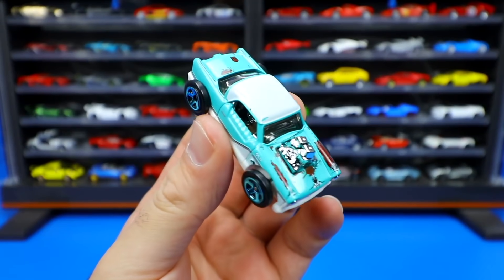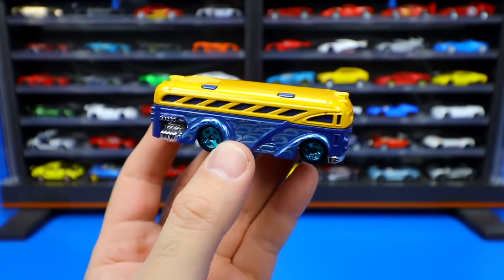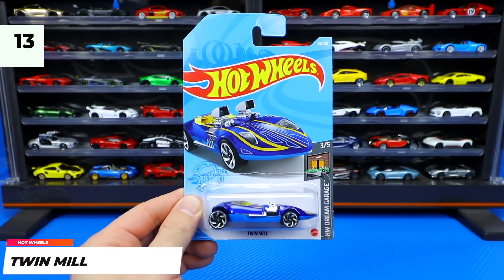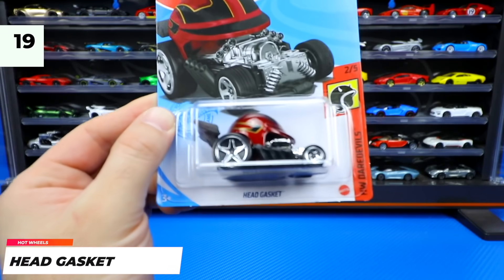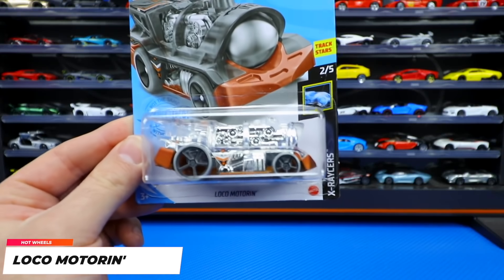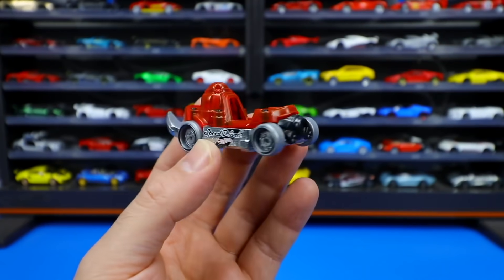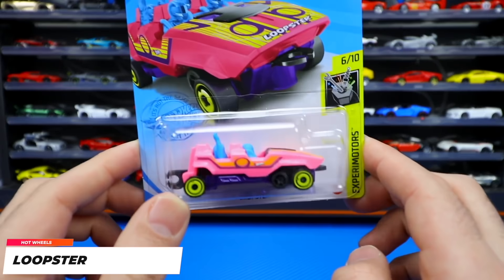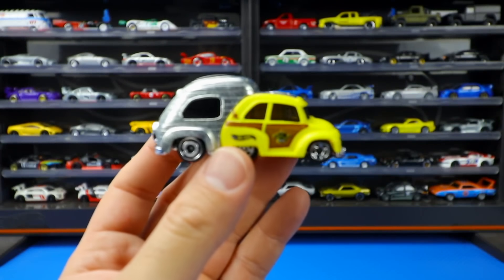Opening 250+ 2021 Hot Wheels Compilation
Let's Open up over 250 NEW 2021 HOT WHEELS!